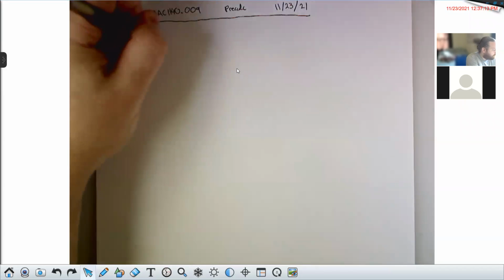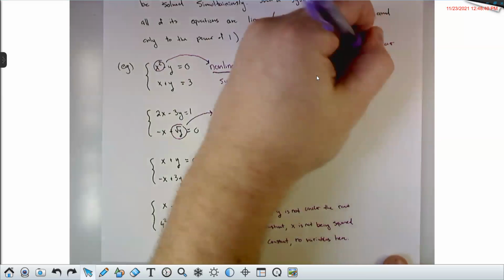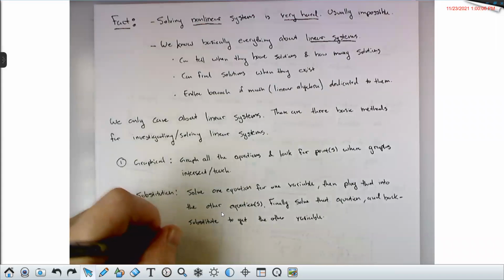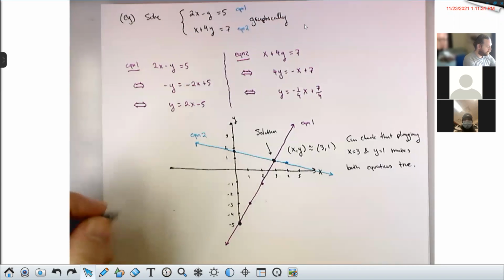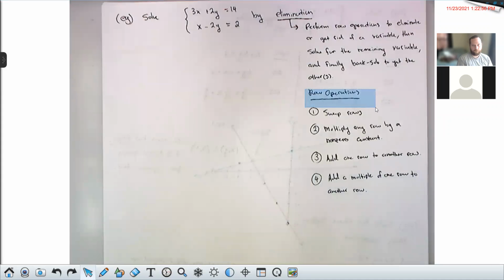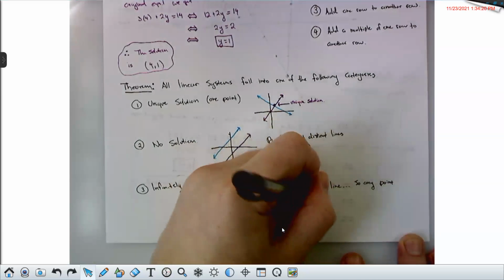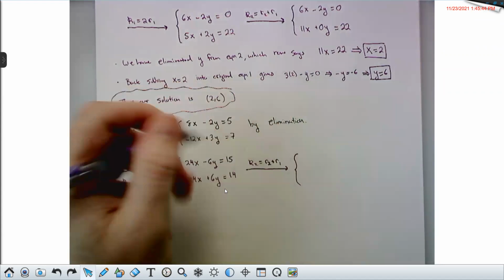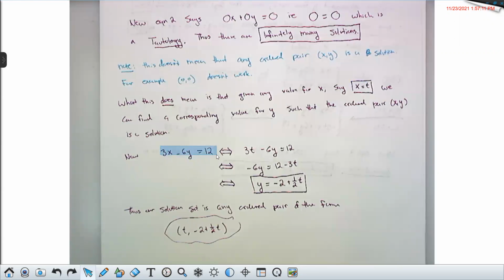MAC1140.009 Lecture 11.23.21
Intro to Linear Systems, methods for solving